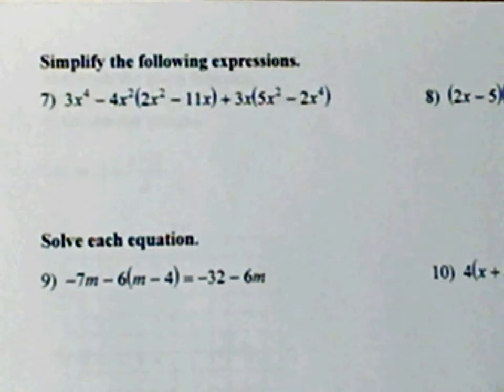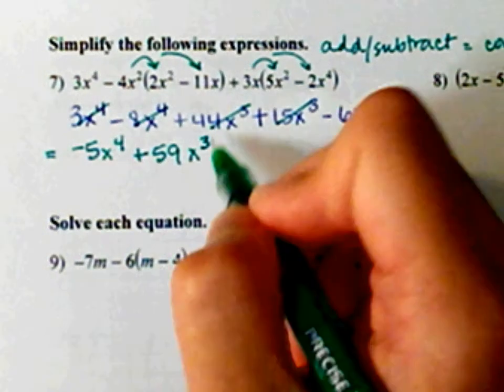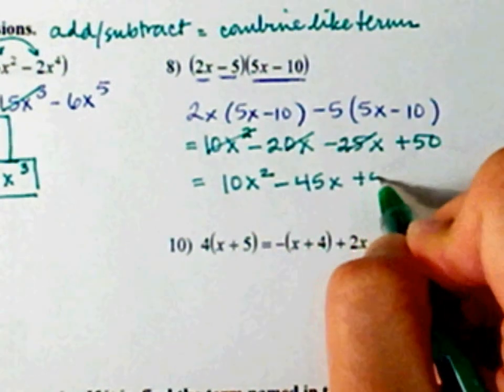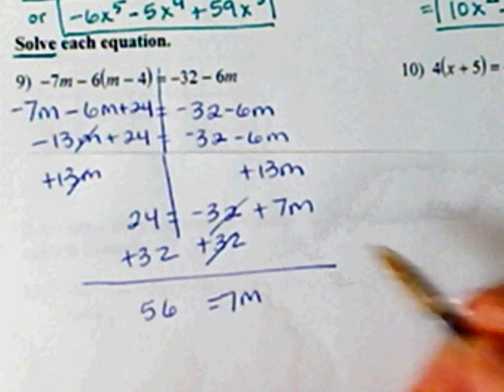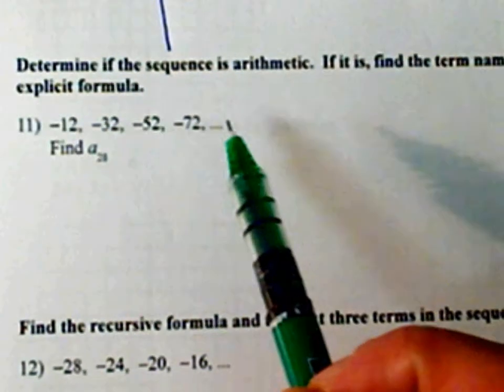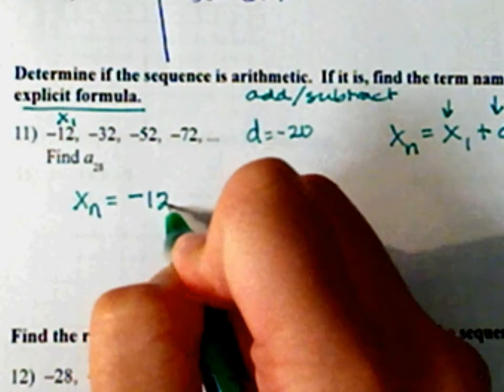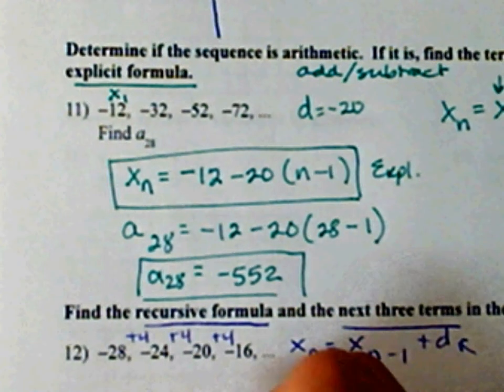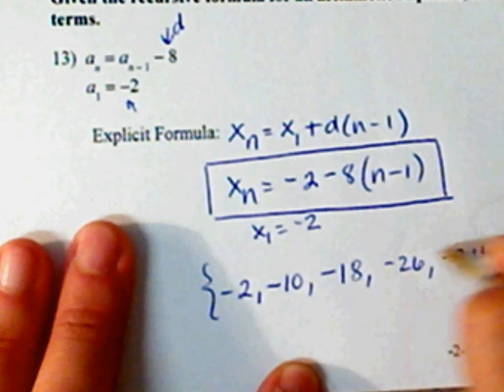First 9 Weeks Test Review 7 13